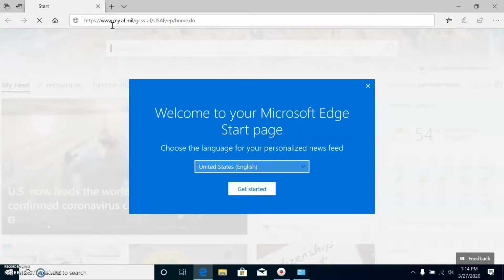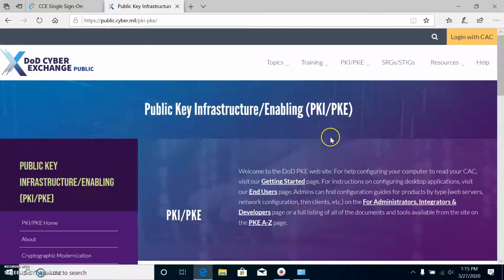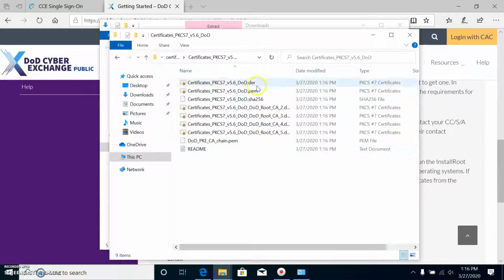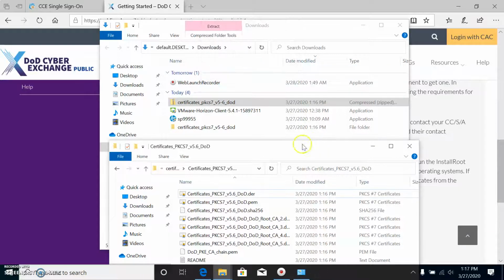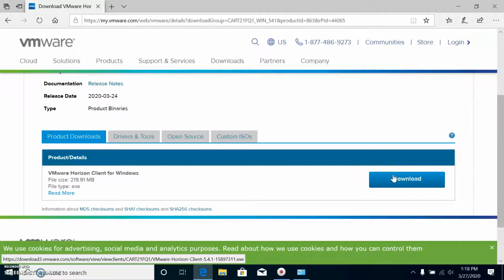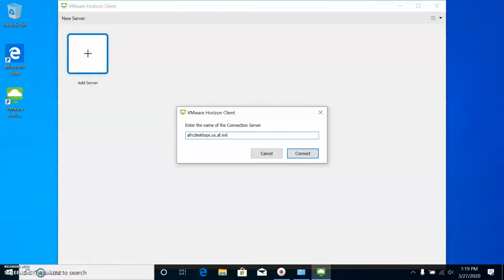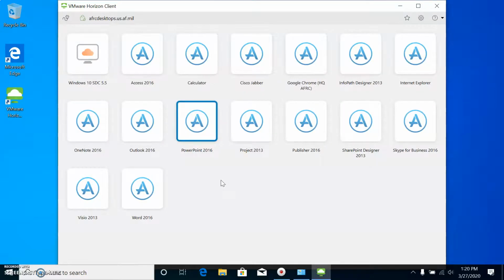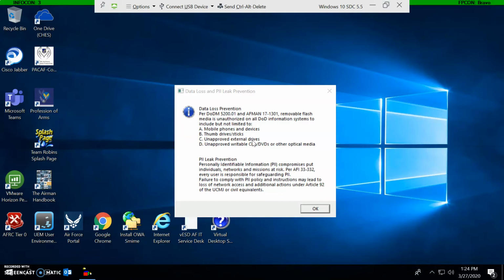AF DESKTOP ANYWHERE - WINDOWS 10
Provides a Guide and Tutorial on Setting up AF DesktopAnywhere